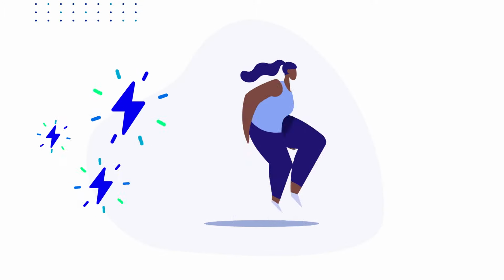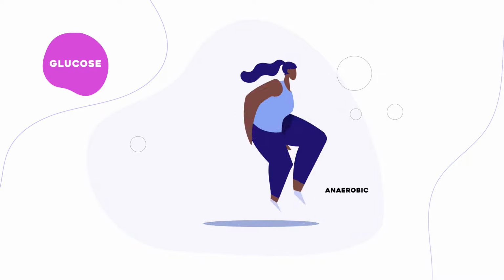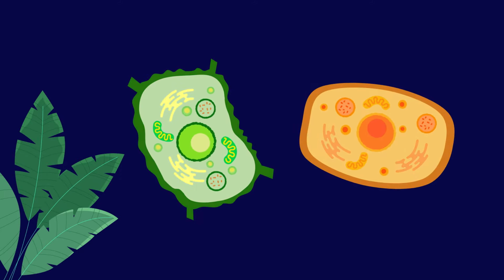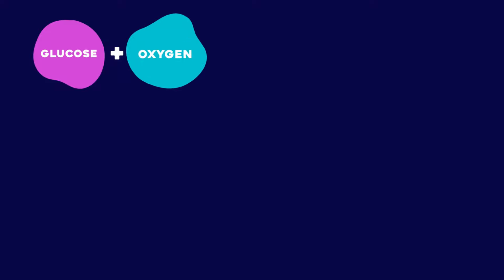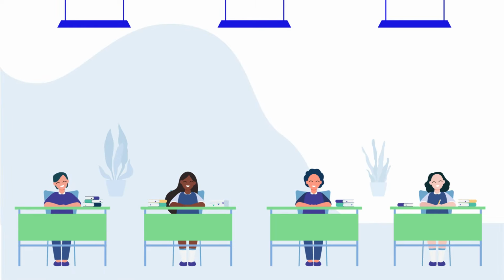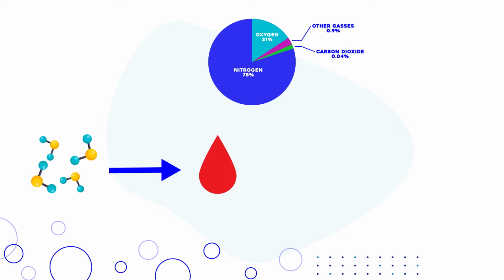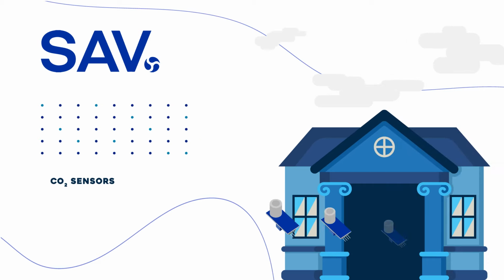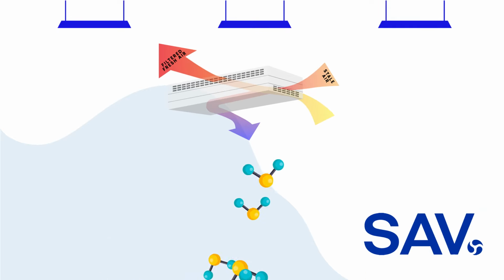Aerobic and Anaerobic Respiration